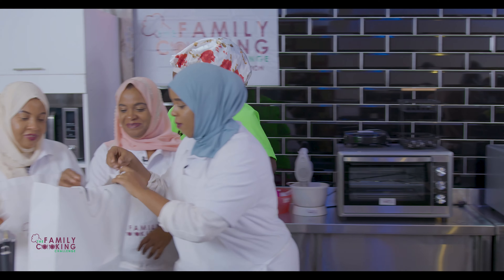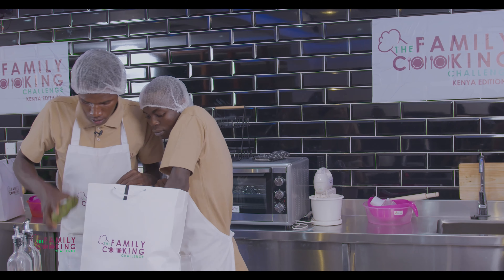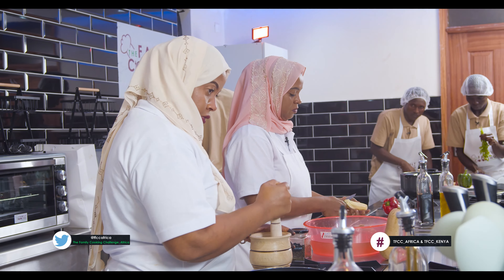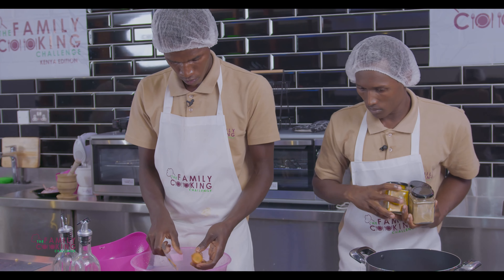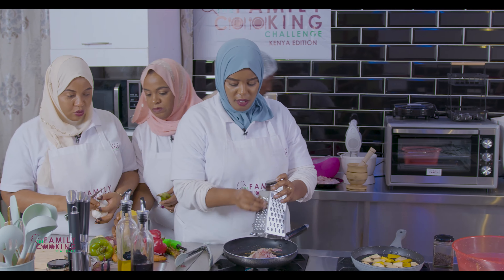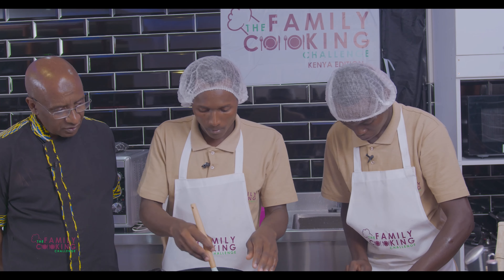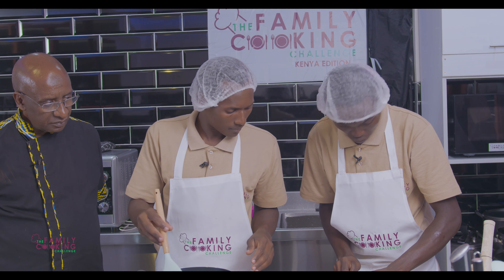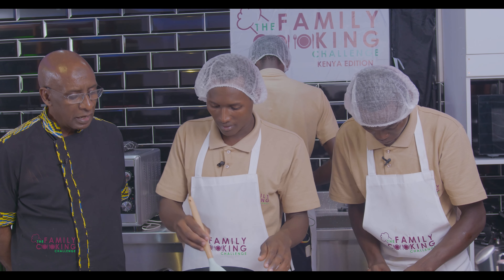TFCC KENYA SE01 EP02 The Mystery Shopping Bag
It's got a catch!